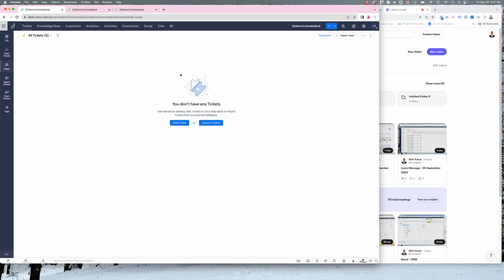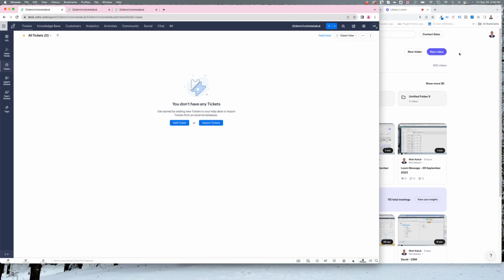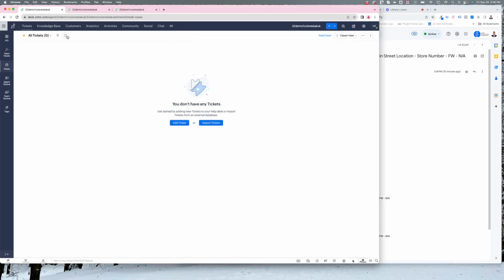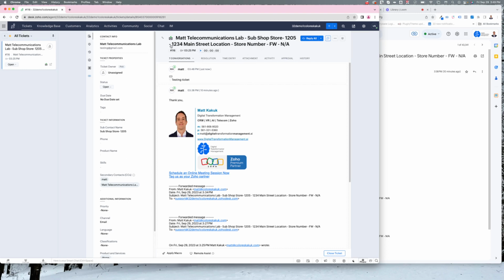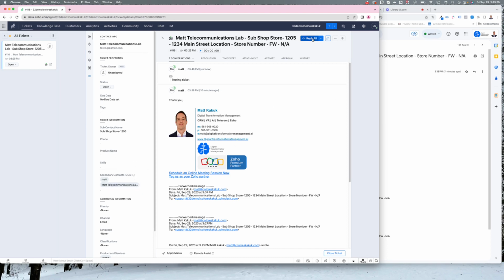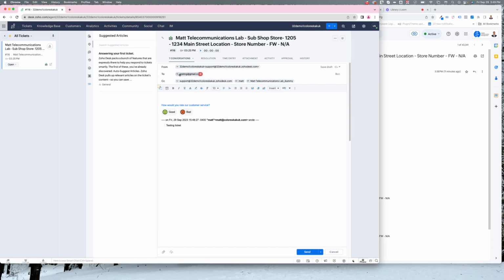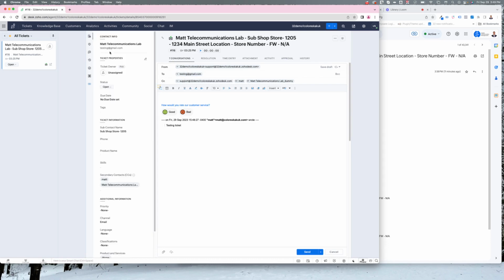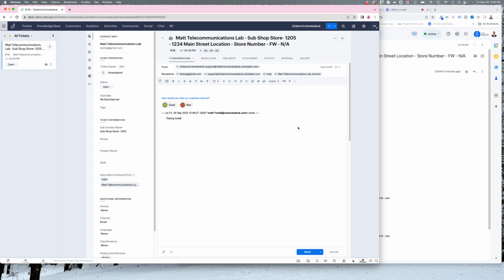Zoho Desk Subject Parsing to Customer Name - Zoho Desk - Support Ticket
Welcome to our deep dive tutorial on Zoho Desk's powerful feature that lets you automatically parse customer names right from the ticket subjects. In this video, we will:

🔍 Explore the need for extracting customer names from ticket subjects and its benefits.
🛠 Walk you through the step-by-step process to set up subject parsing in Zoho Desk.
🎯 Share best practices to ensure accurate and efficient name extraction.
💡 Offer troubleshooting tips for common issues users face.
🔄 Introduce ways to integrate this feature seamlessly into your existing support workflow.

So, whether you're a Zoho Desk newbie or a seasoned pro, this tutorial is tailored to provide you with actionable insights to elevate your support ticket game!